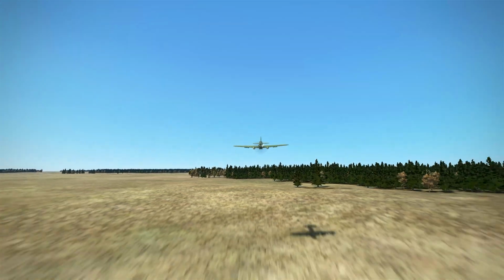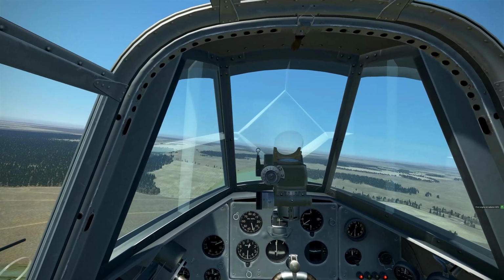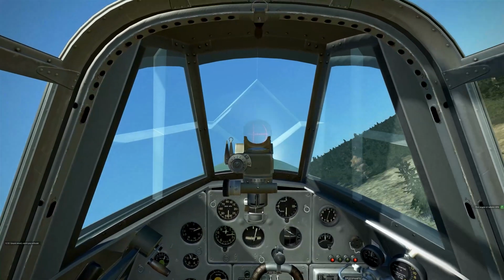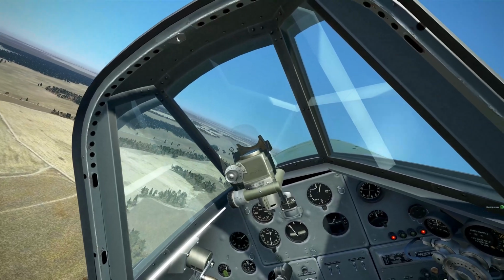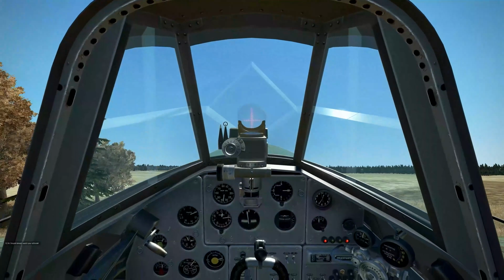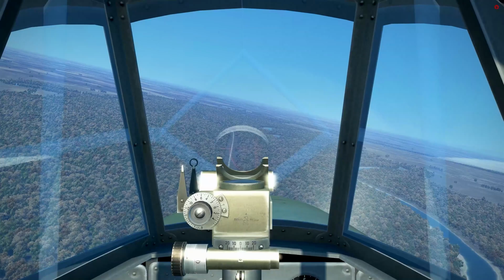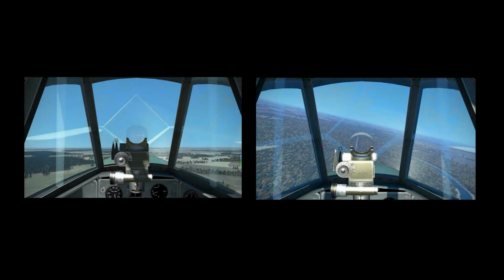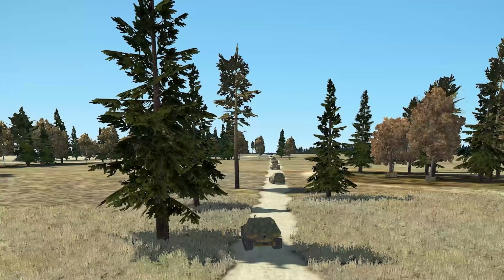Tank Busting in the IL-2 '41/42 : Video 1 : Shallow Angle Bombing Technique GAH Subsection 5.2.1/2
Back in business after a year off gaming. This is the first of a 5-part, 7-video series on Tank Busting in the IL-2 '41/42 series aircraft. New video released every Saturday.